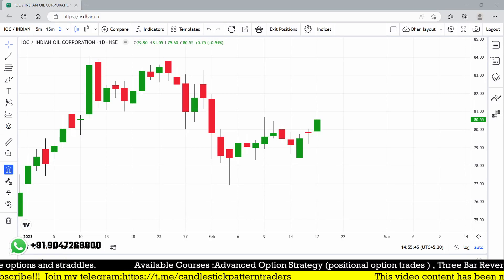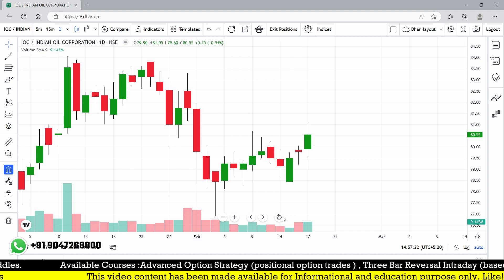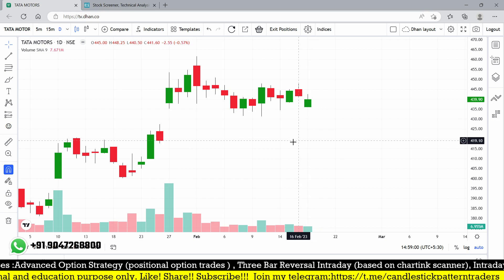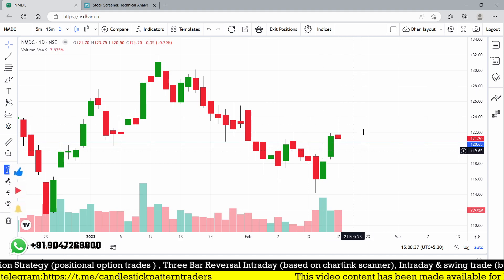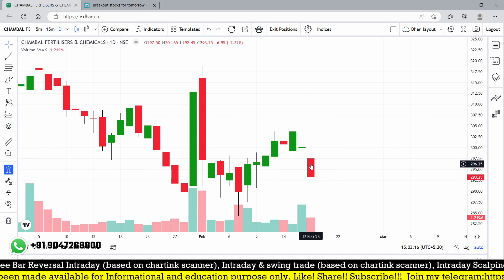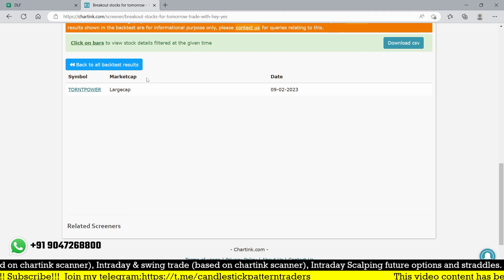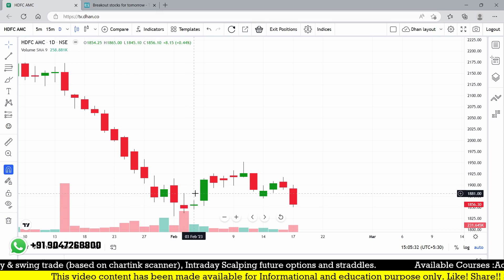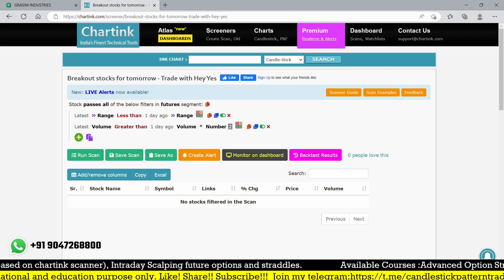Positive Breakout Stocks For Tomorrow | Breakout Stocks For Swing Trading with chartink scanner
In order to learn about "positive breakout stocks for tomorrow" topic ,

Our video is presenting "positive breakout stocks for tomorrow" subject   but we also try to cover the   subjects:
-breakout stocks for tomorrow
-breakout stocks for swing trading
-breakout stock screener

We have actually accumulated all the knowledge and experience from experts regarding breakout stocks for swing trading, so please continue seeing this video to find out more about breakout stocks for swing trading
 Are you ready? Please watch this video and you'll thank me later on!